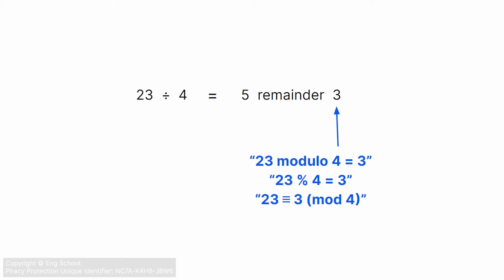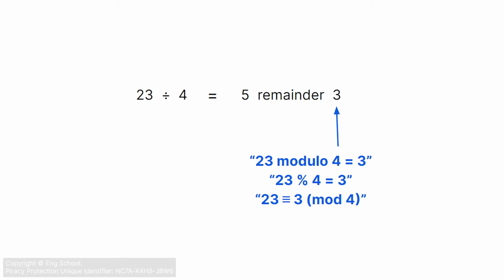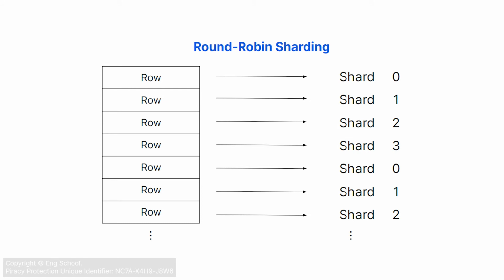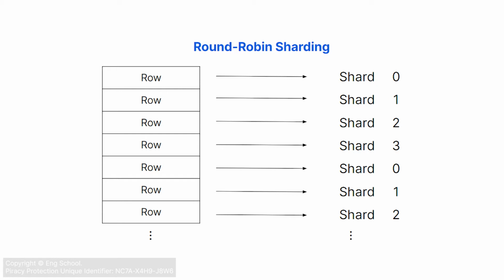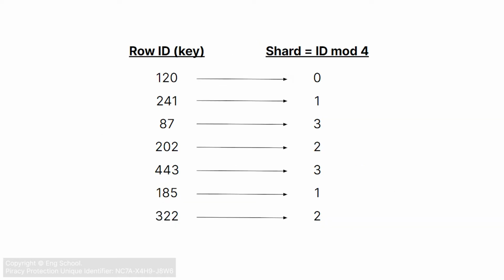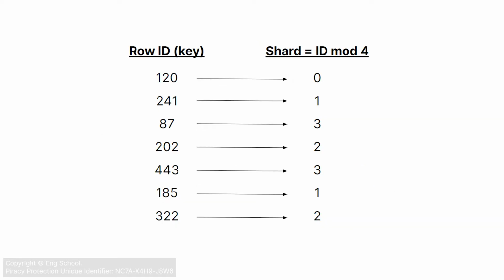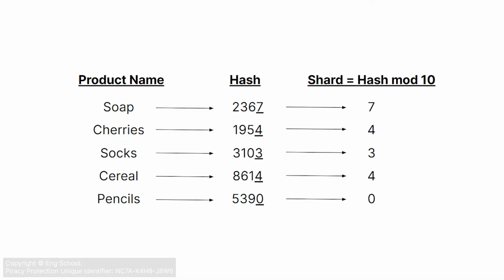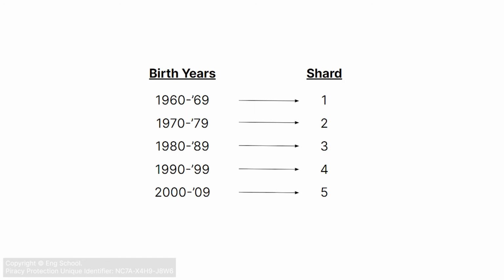Designing the optimal sharding strategy